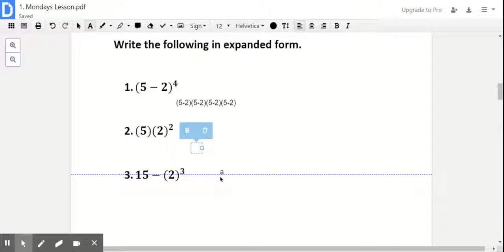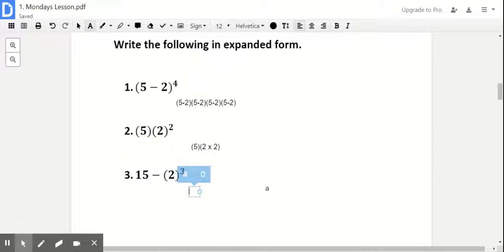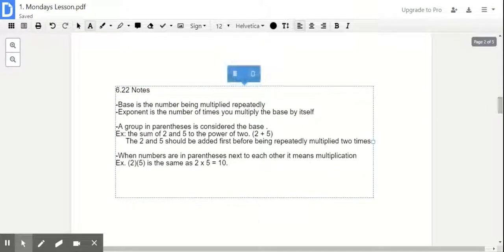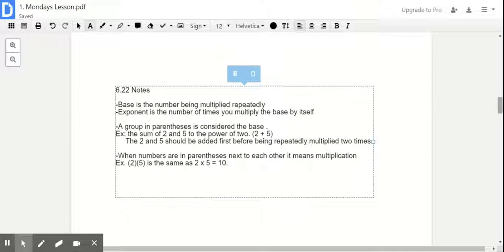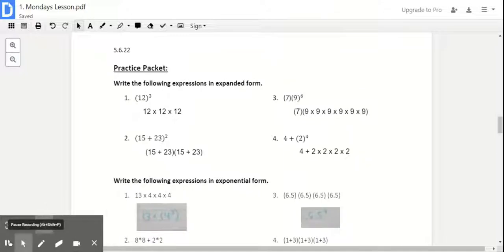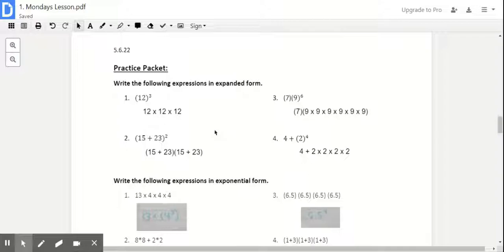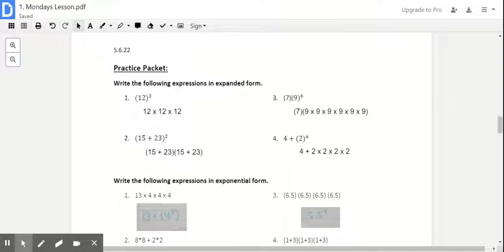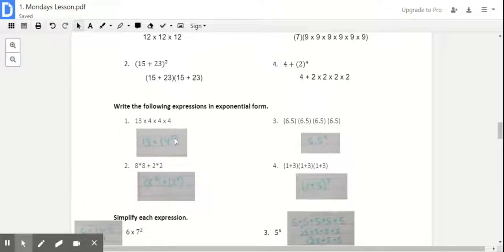Math, Monday, June 1- PART TWO!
6.22 PART TWO